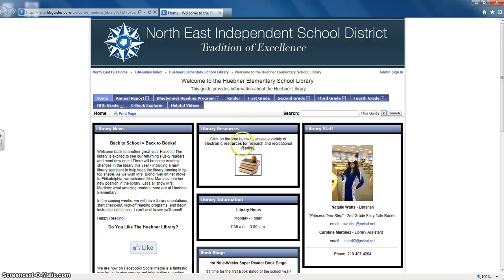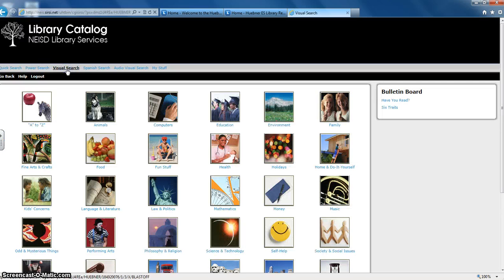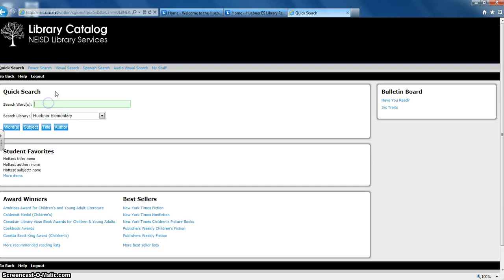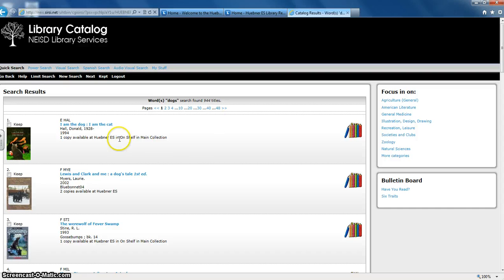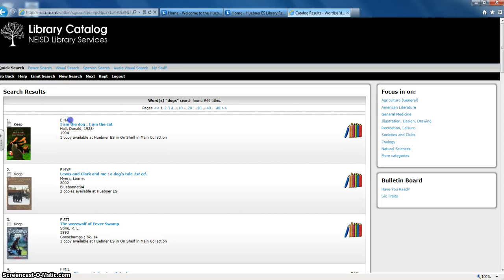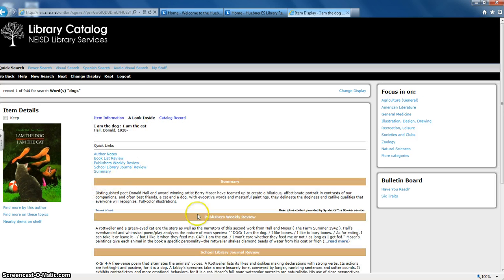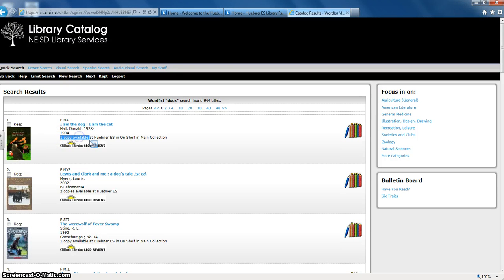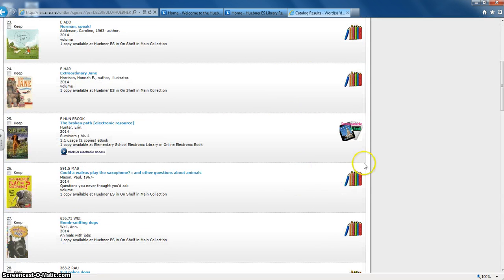Searching the Catalog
This video will demonstrate how to search the Huebner Library collection using the electronic catalog.